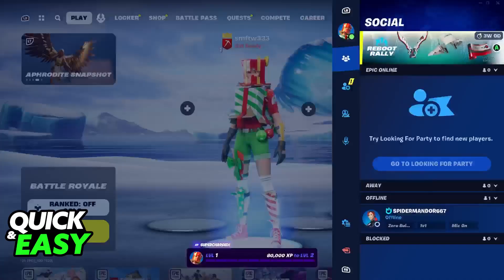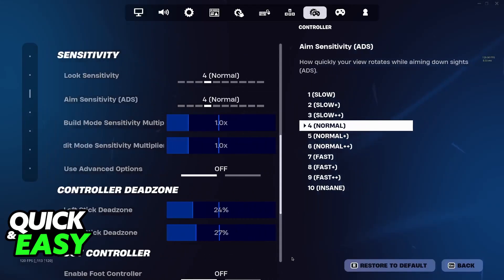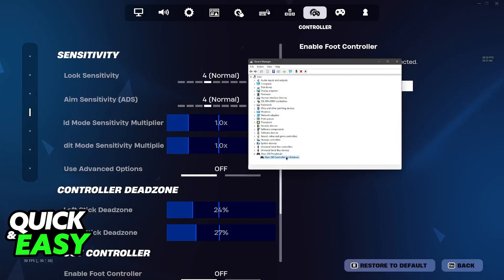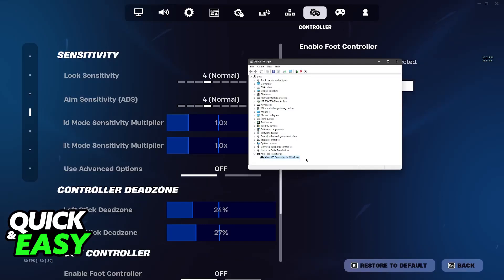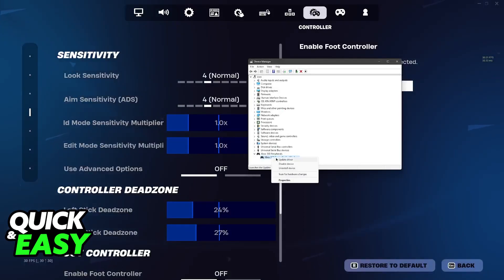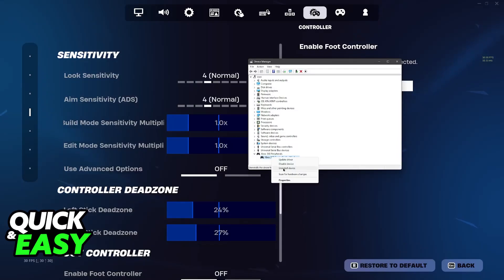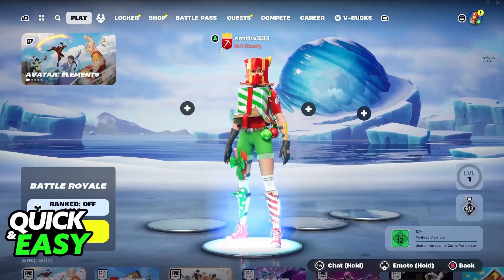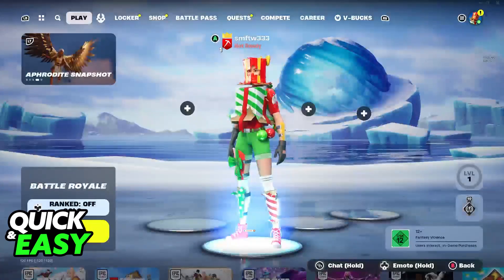How To Use a Wired Controller on PC Fortnite (2025)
I will solve your doubts about how to use a wired controller on pc fortnite, and whether or not it is possible to do this.

I hope I have helped you with the video!